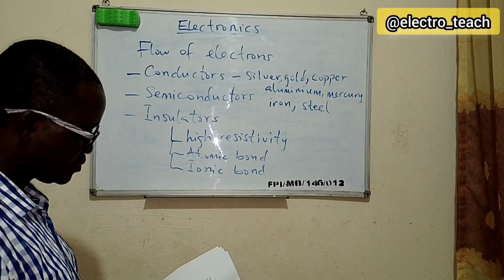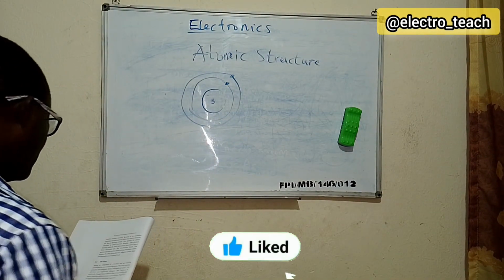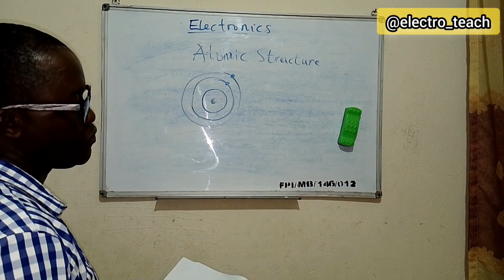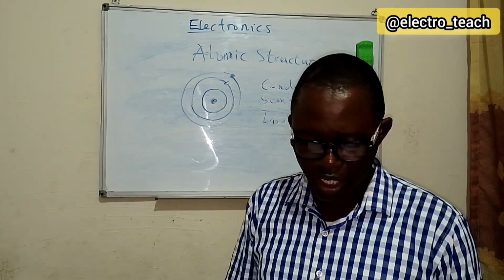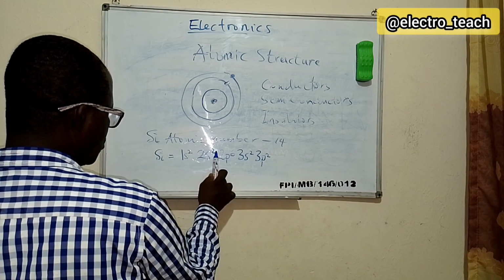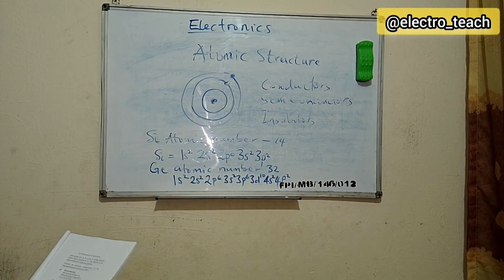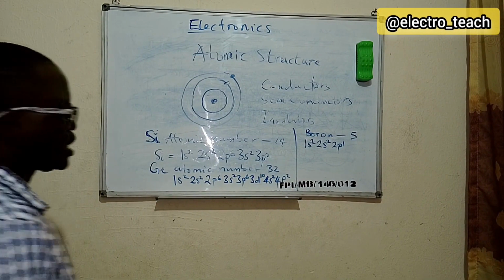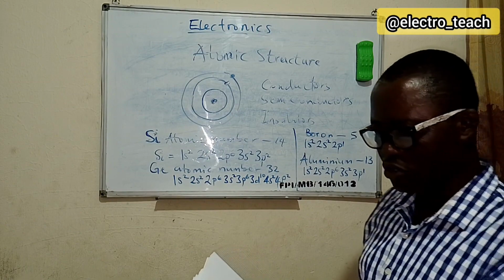ELECTRONICS AND THE ATOMIC STRUCTURE | Structure of Atoms of Elements in Electronics